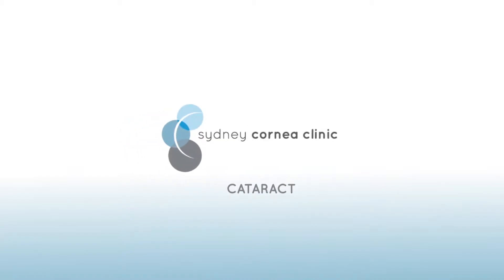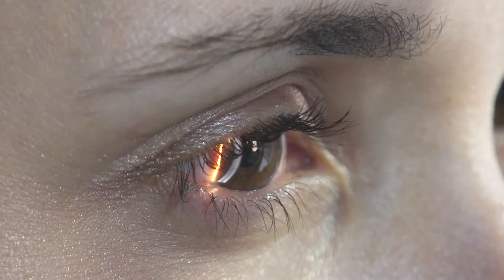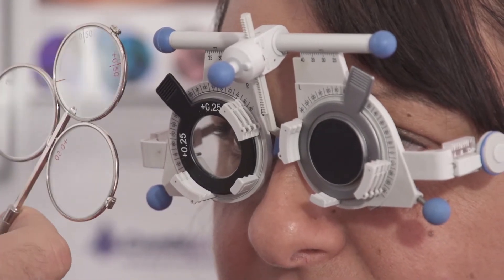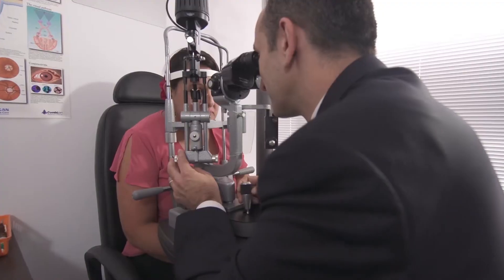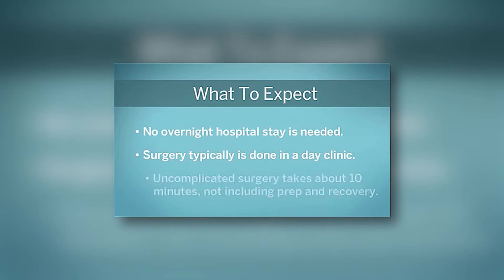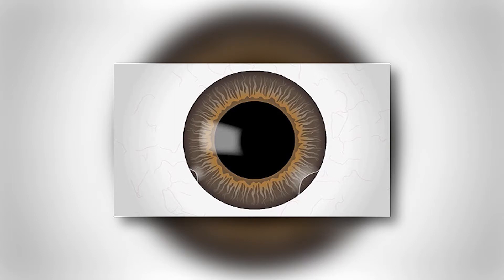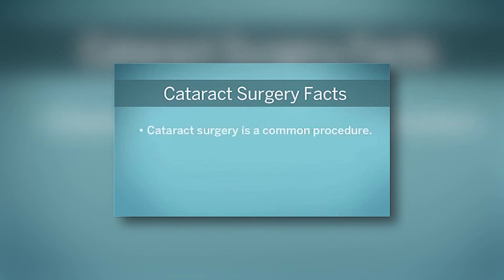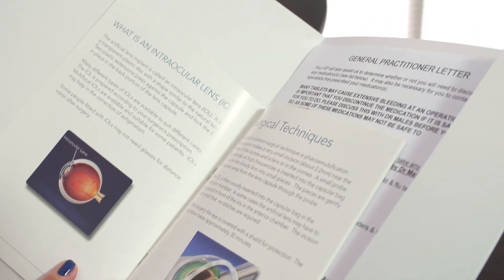An Introduction to Cataract Surgery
This video will explain what cataracts are and the process of cataract surgery. Dr John Males will explain cataract surgery as performed at Envision Eye Centre, formerly known as Sydney Cornea Clinic.